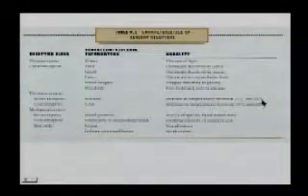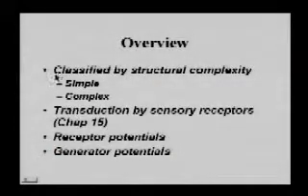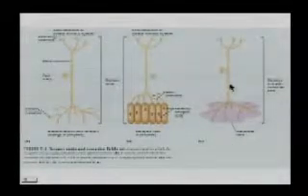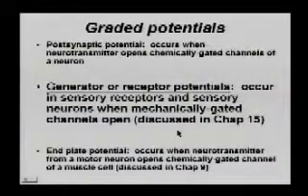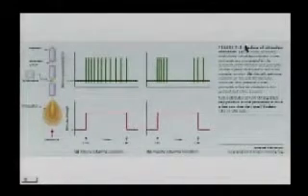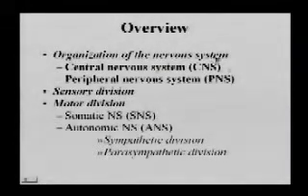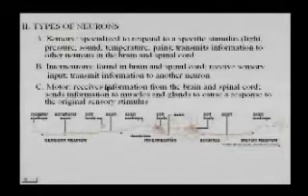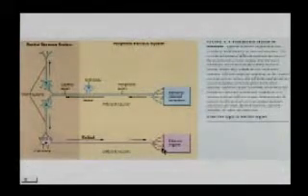Lecture 14 Neurophysiology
Human Anatomy: Sensory Receptors & Function